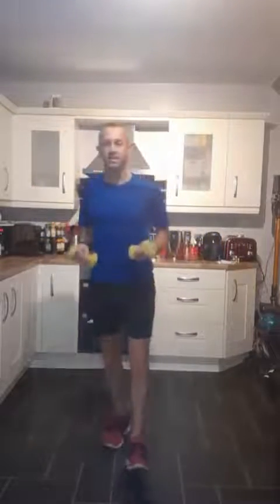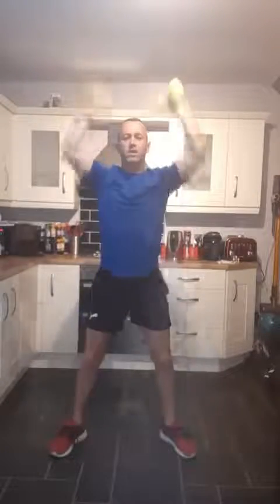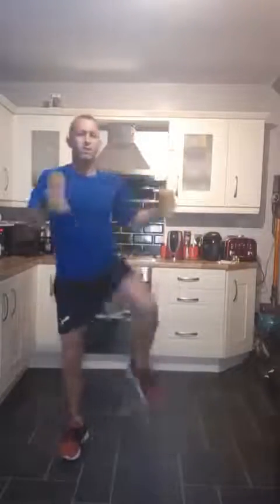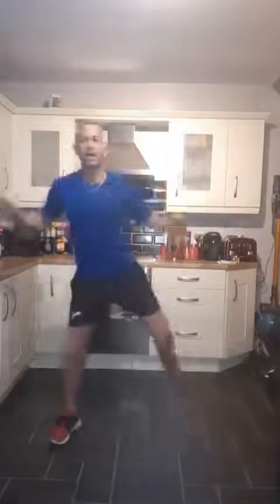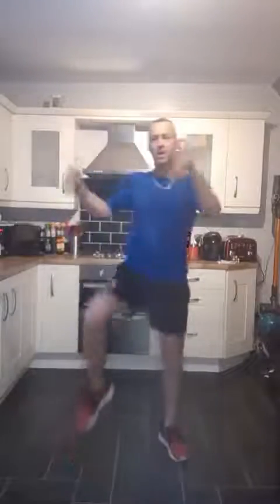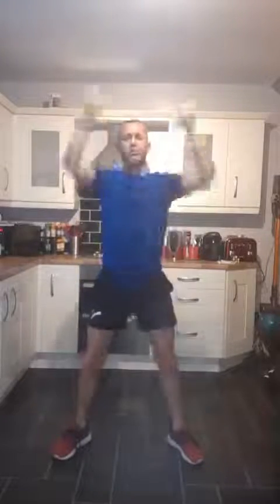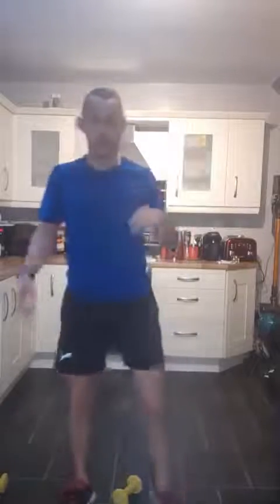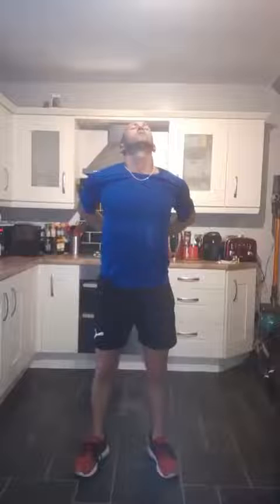30 minute Dumbbell workout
Join me for this fantastic Dumbbells workout to help you lose weight, increase muscle tone and build strength. All you need is a  pair of Dumbbells and your good to go for this full body workout. You'll not only improve your physical health, but also your mental wellbeing at the same time.